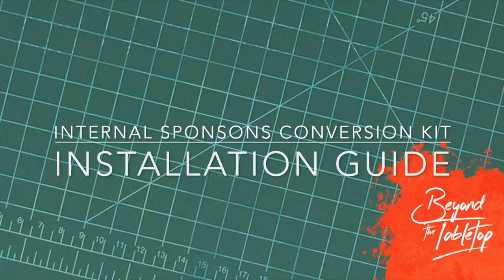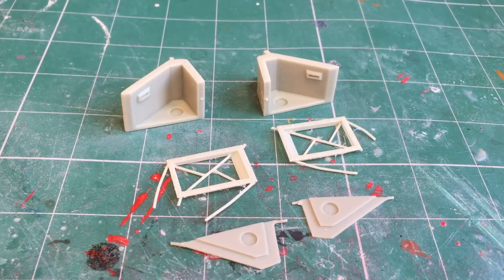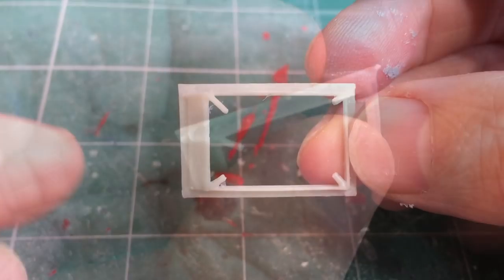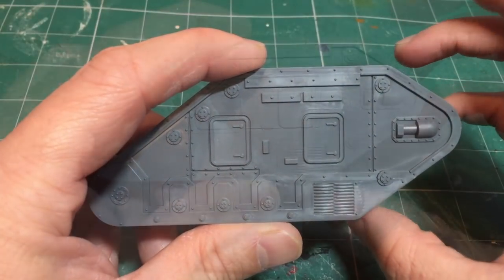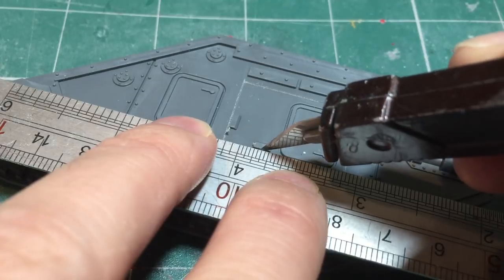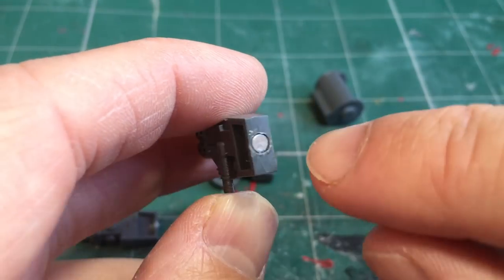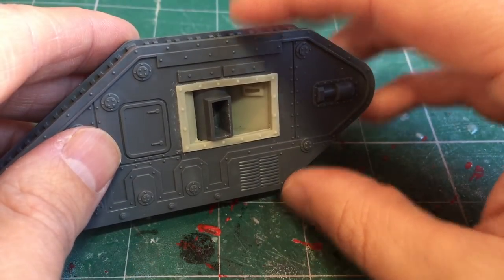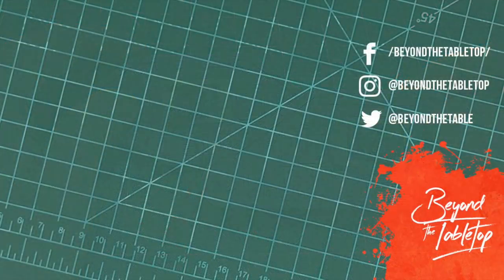Leman Russ Internal Sponsons Conversion Kit. Installation Guide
UPDATE: The kits have improved since this video so there's a lot less cleanup around the  frames.

A comprehensive video for the Internal Sponsons Conversion Kit for the Leman Russ, available . In this video I show you how the kit looks, how to clean it up so it's ready for assembly and how to install it into the Leman Russ. Use the time codes below to jump ahead.

0:00 Overview of kit
4:06 How to clean the parts
10:34 Installing the kit